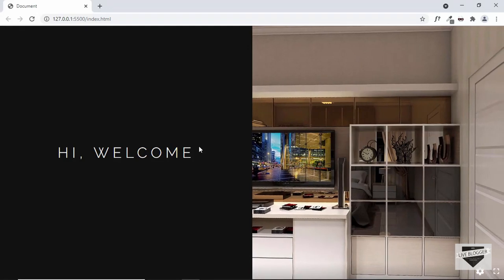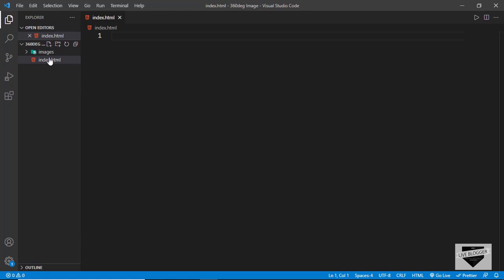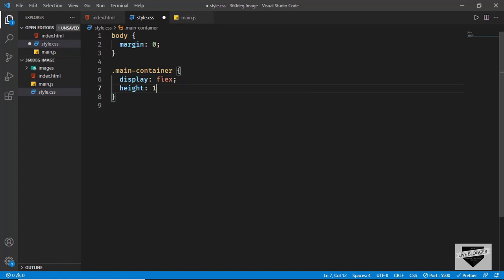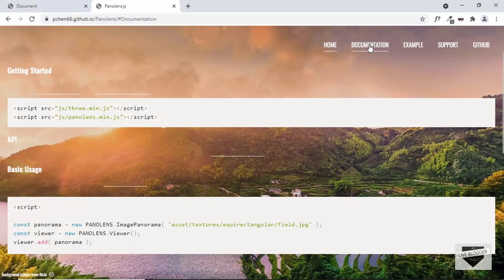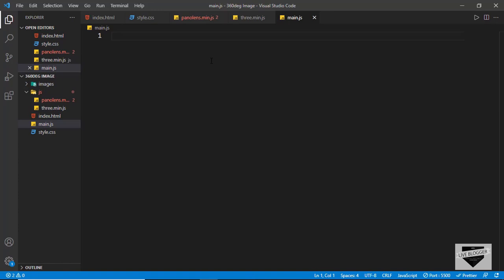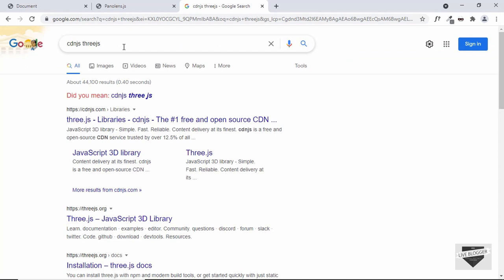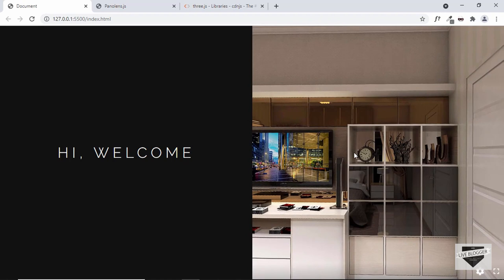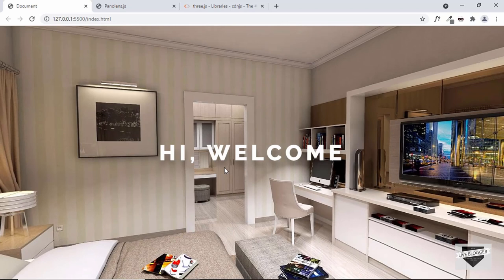How To Embed 360 Degree Panoramic Image To Your Website - Live Blogger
Hi guys, in this video, I will show you how to embed a 360 degree panomaric image to your website. We are going to use a JavaScript library called Panolens.js.